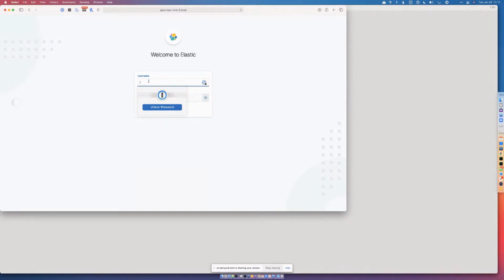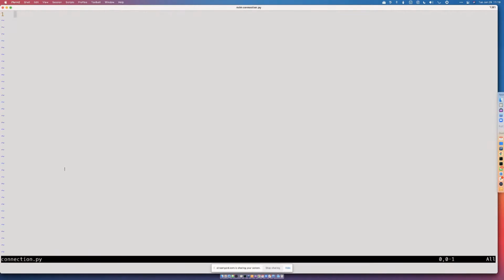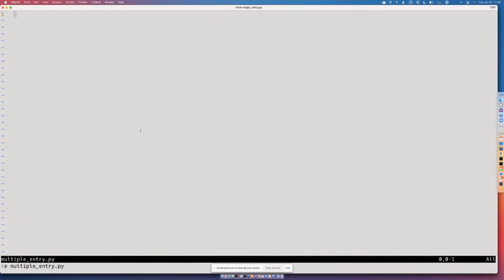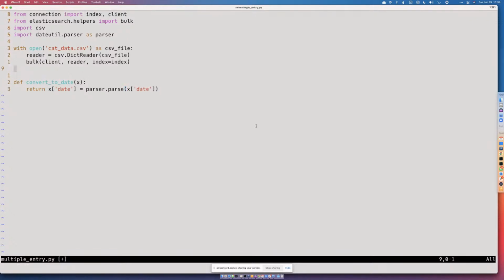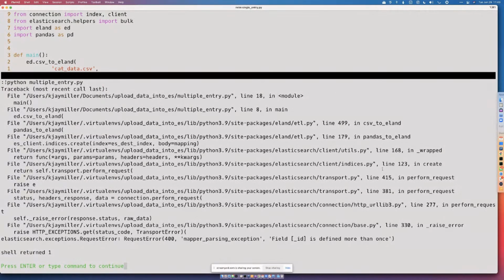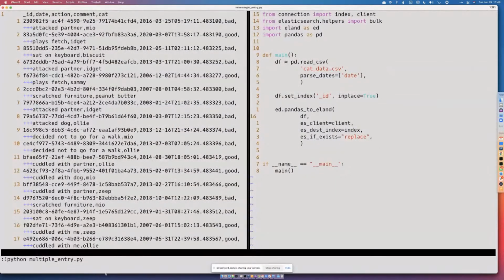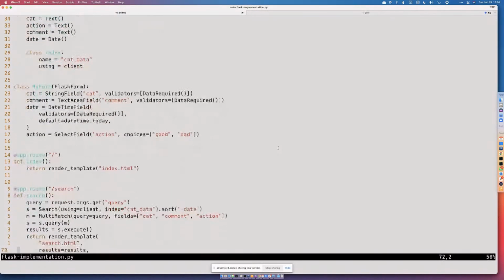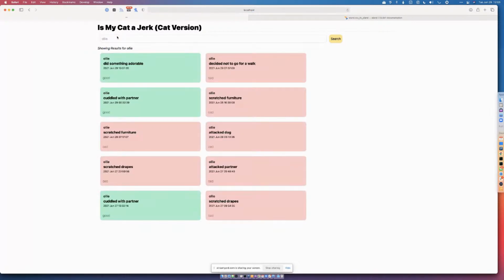How to Get Data into Elasticsearch Using Python: Work-with-me and AMA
Join Jay Miller, Elastic's Developer Advocate, as he demonstrates several methods to index your data into Elasticsearch with Python. This video explains how to make your data searchable through a web app or from a dataframe. Additionally, Jay will answer any questions that may arise during the presentation.

Make sure to join your local Elastic User Group to stay up-to-date on upcoming meetups